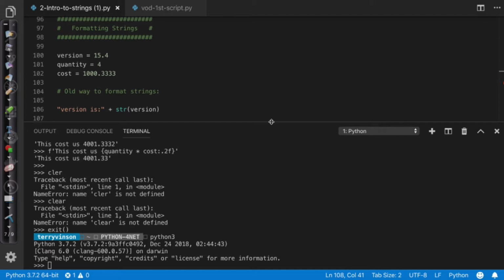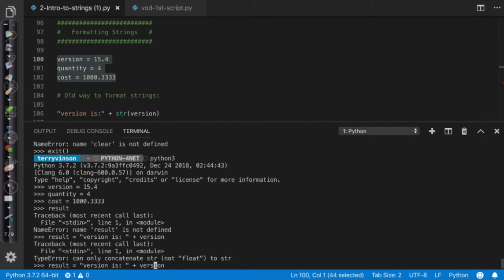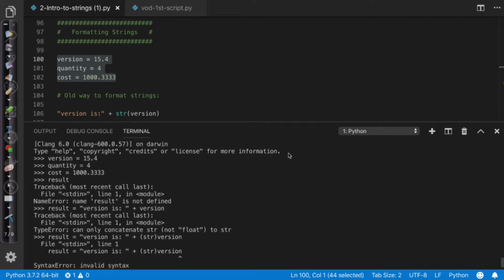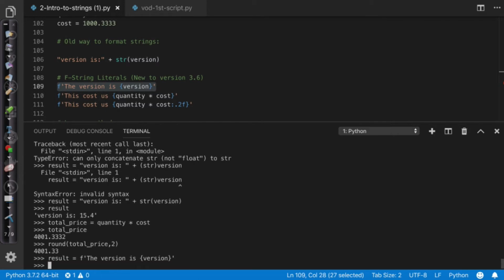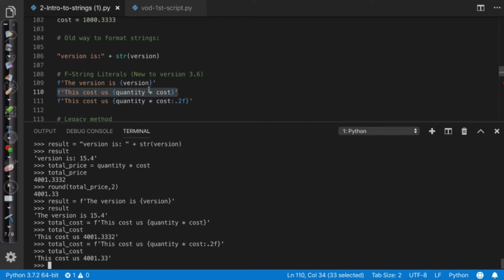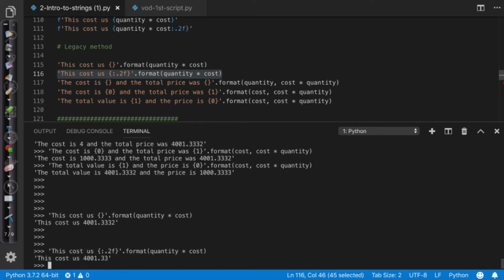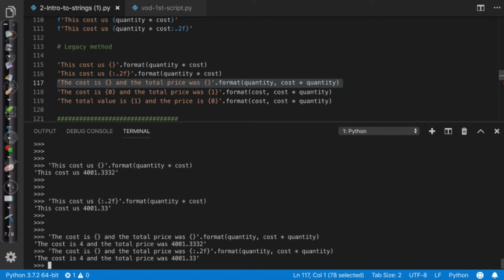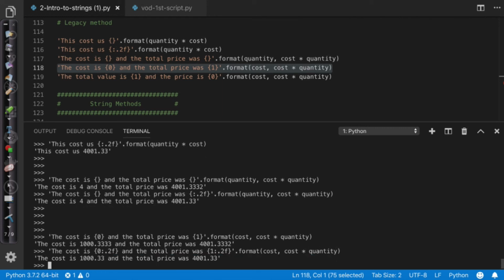Formating Casting, F-string literals & Legacy Methods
In this video we will explore Formating  Casting, F-string literals & Legacy Methods in python in an easy understand way.